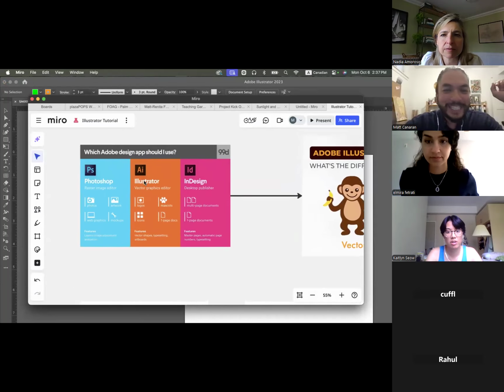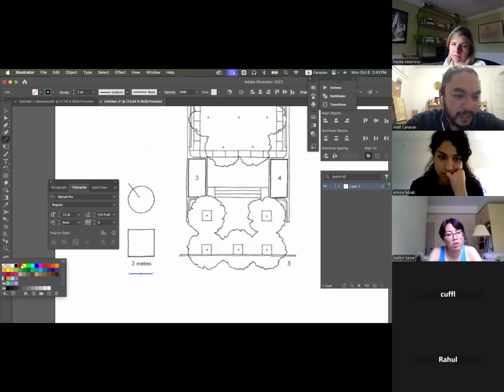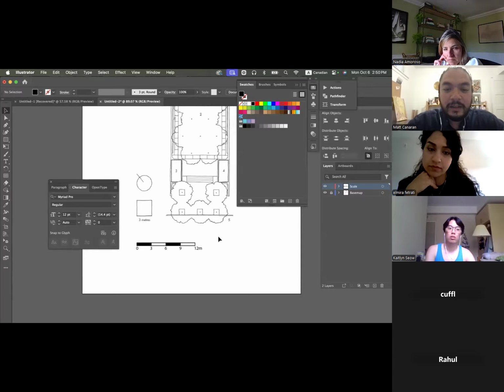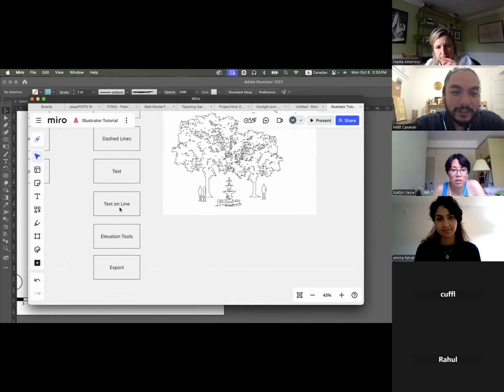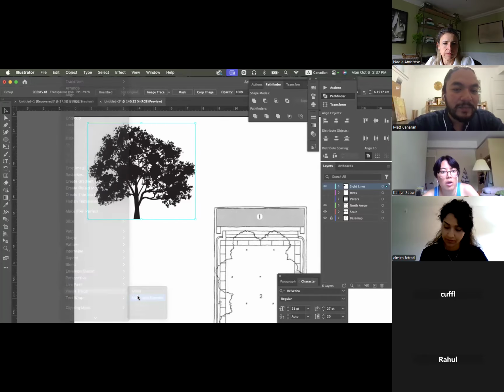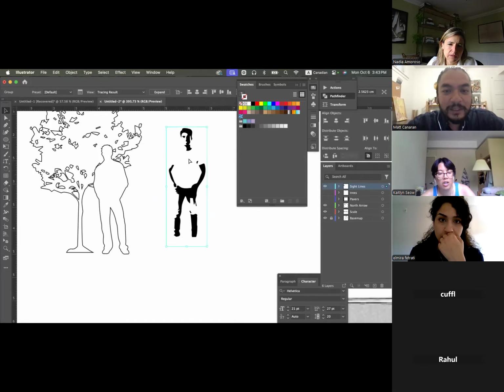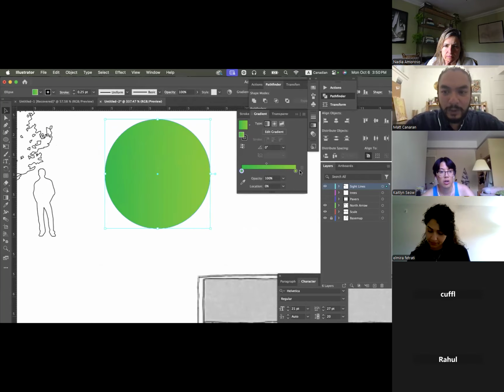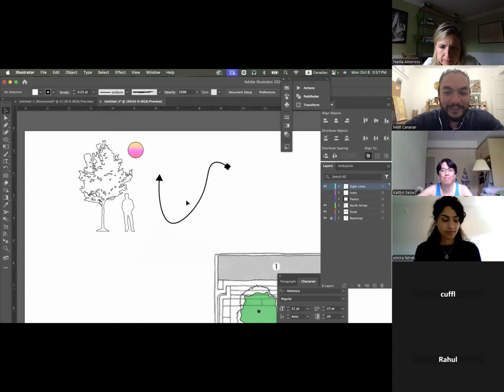Illustrator Tutorial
Basics of Illustrator for plan, mapping and section-elevation drawings --digital tracing